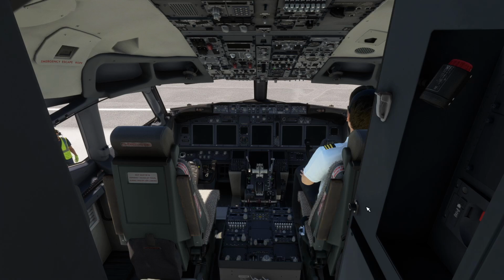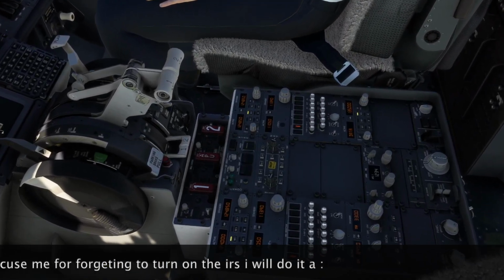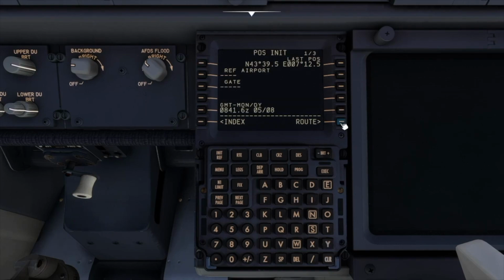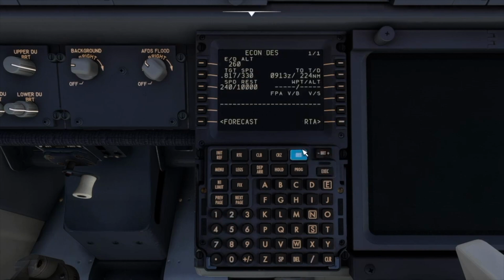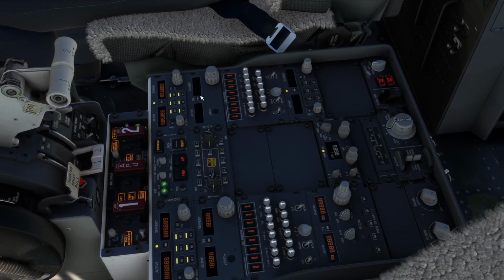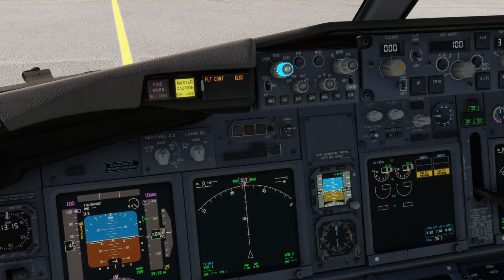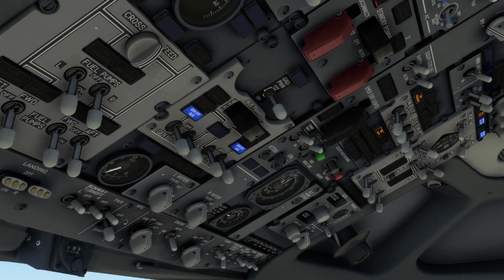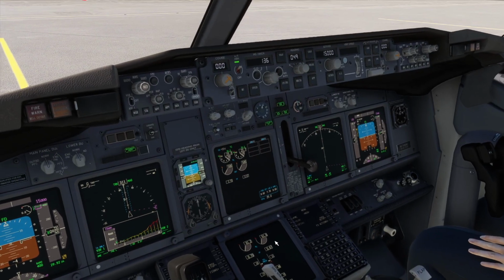how to start 737 cold and dark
how to start 737 cold and dark to taxi

tel me into the comments if sommething dont work well for you.